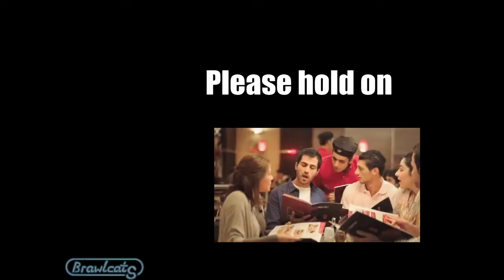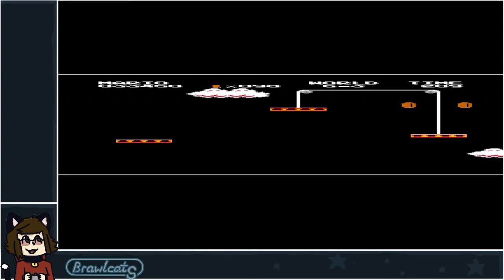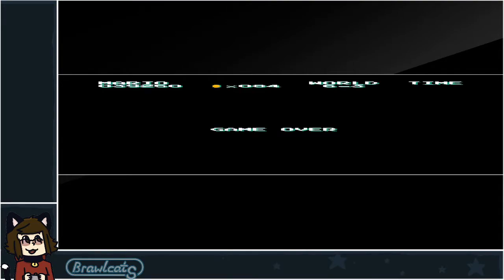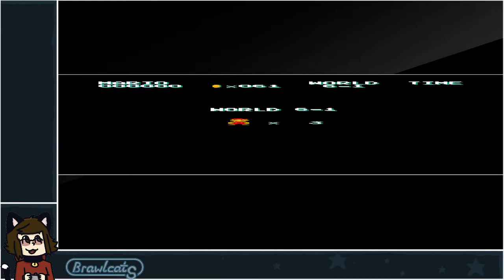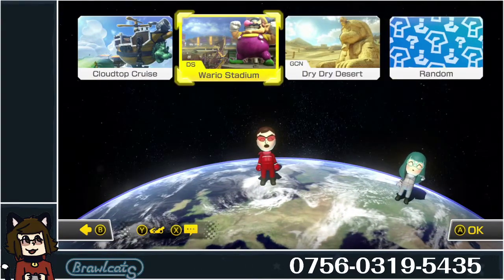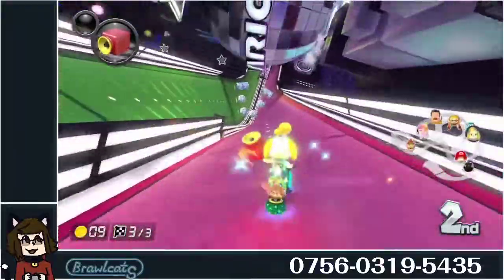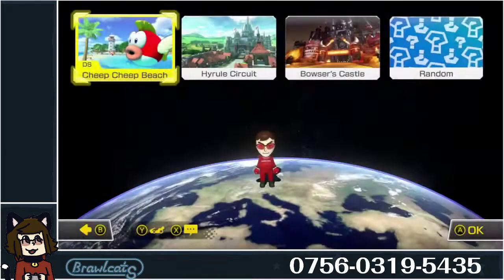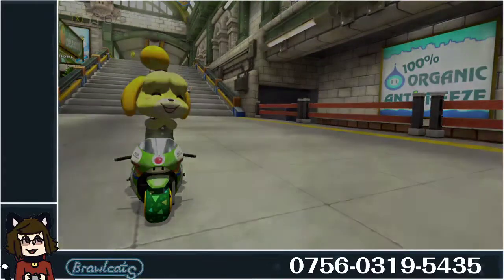VS. Super Squish Bros., Mario Kart 8 Deluxe (Part 4) - Full Stream [Brawlcats]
Brawlcats streams VS. Super Mario Bros. extremely squished, and Mario Kart 8 Deluxe.

Chapters:
0:00 - Intro
3:19 - VS. Super Mario Bros.
4:51 - oh dear god
6:14 - VS. Super Squish Bros.
1:01:03 - Mario Kart 8 Deluxe
2:02:26 - Outro